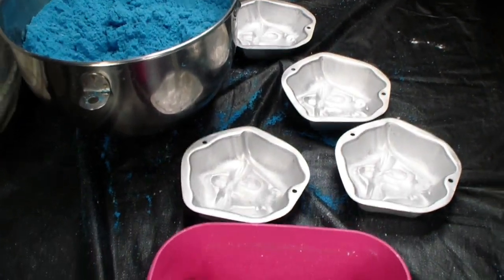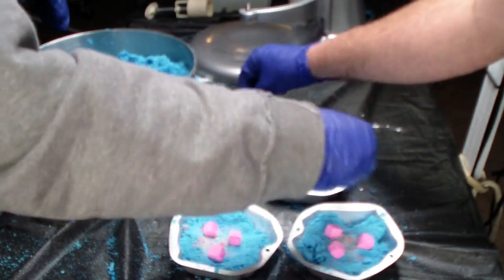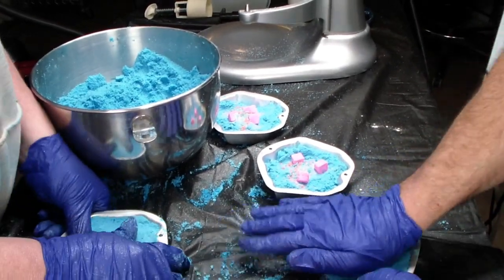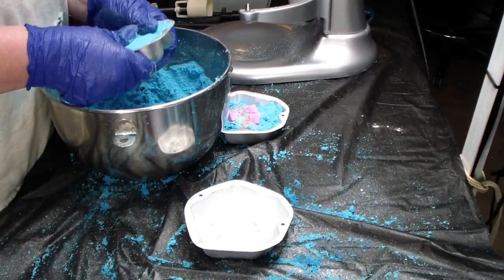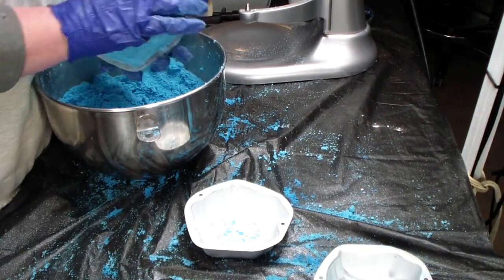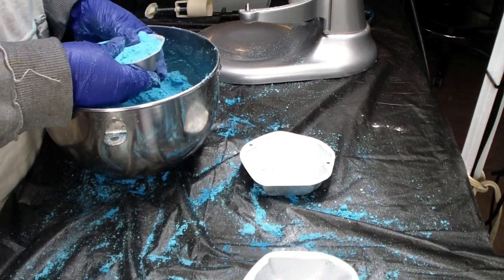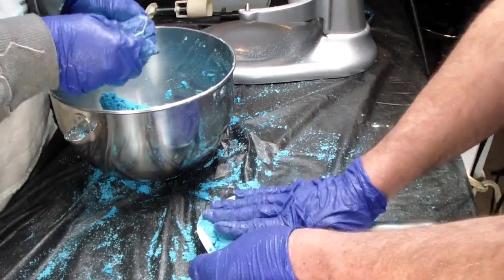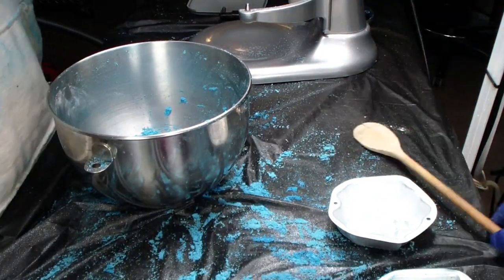Making A Rabbit's Life Bath Bomb Full Length Version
You can find these Bath Bombs and many other Bath, Body and candles on my etsy store:

If you want help with your recipe please go to my Facebook page and message me.  I would start with Dean Wilson’s recipe and tweak as needed:
Frosting Recipe there are many out there but like I said in the video they are really dependent on where you live. This is a good place to start: